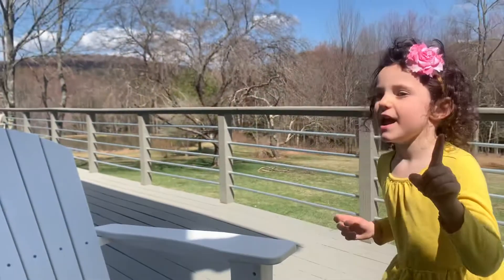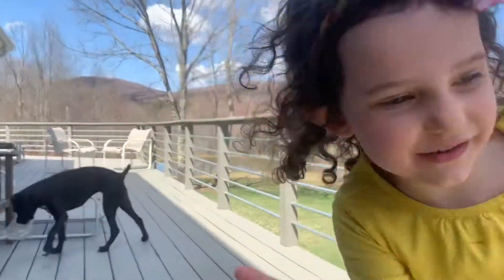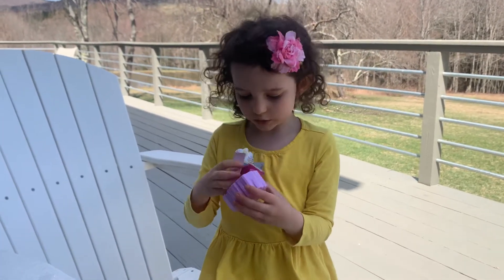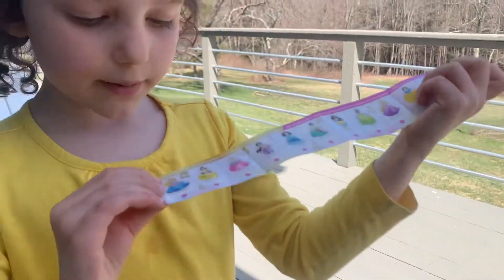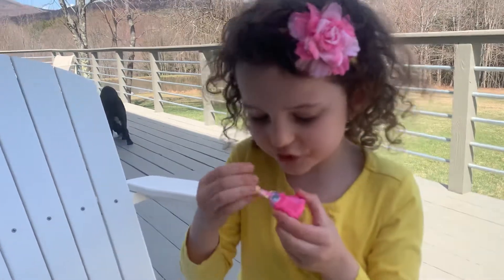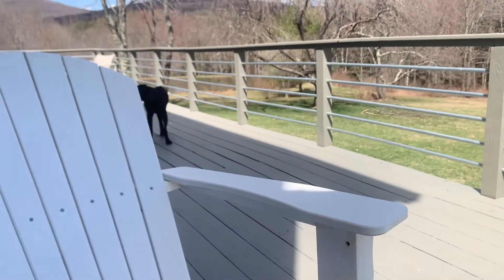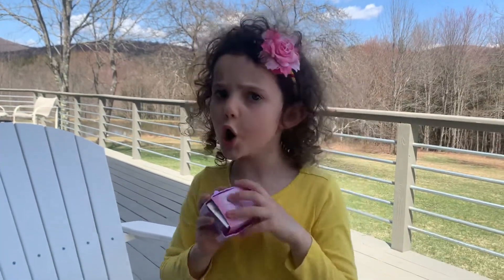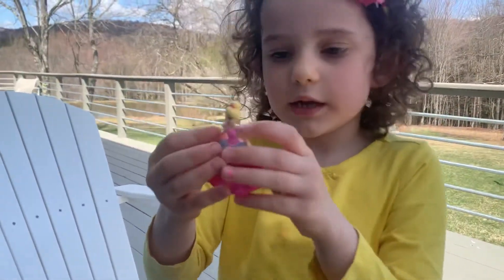Unboxing of Disney Princess Royal Celebration, series 3 with Fayette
Fayette unboxes a Disney Princess, Royal Celebration, Series 3